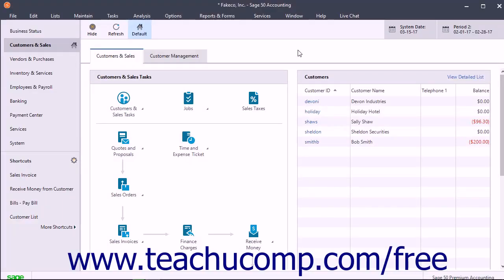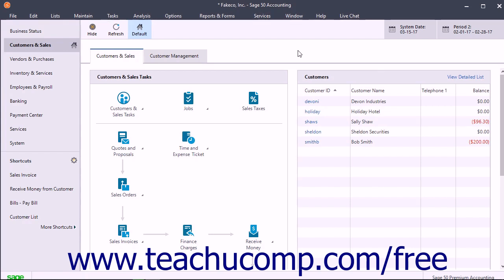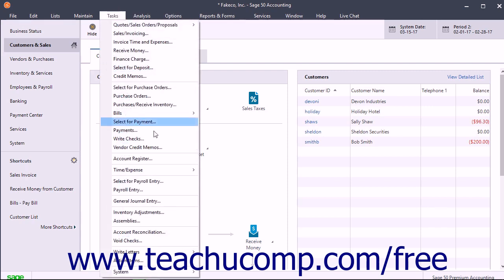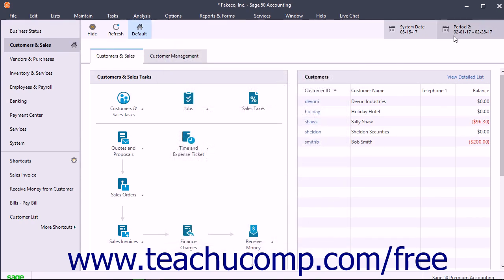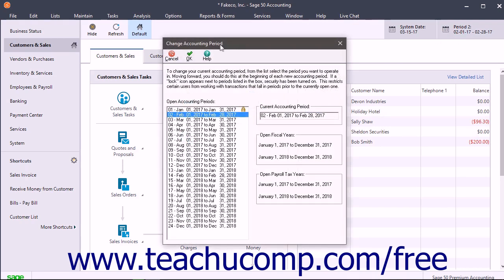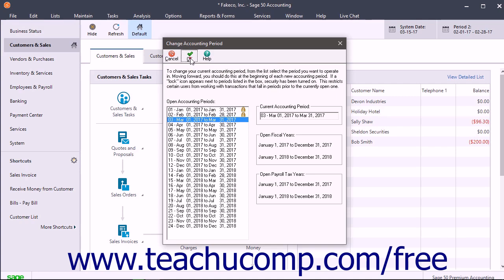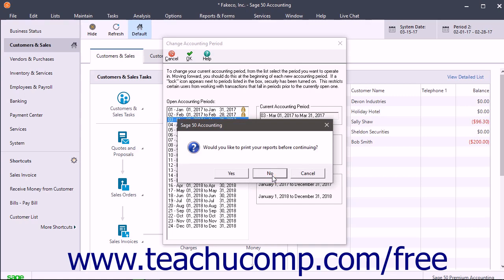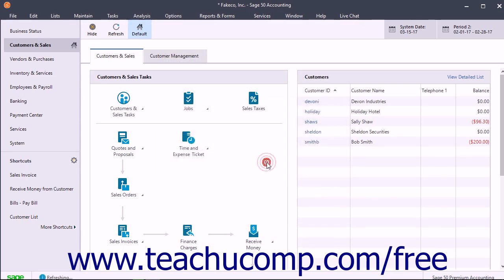Sage 50 2018 Tutorial Changing the Accounting Period Sage Training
Learn about Changing the Accounting Period in Sage 50 A clip from Mastering Sage 50 Made Easy v. 2018. - the most comprehensive Sage 50 tutorial available. Visit us today!